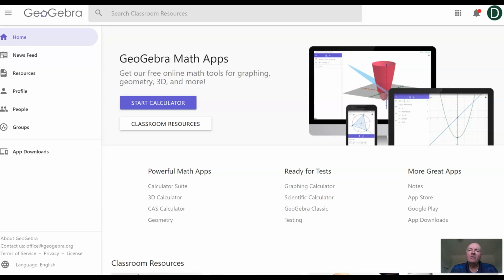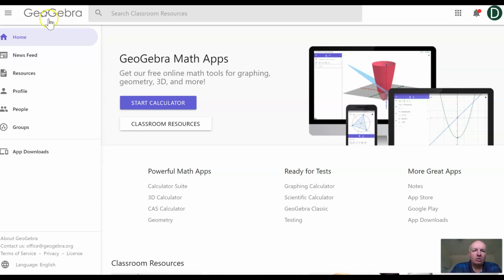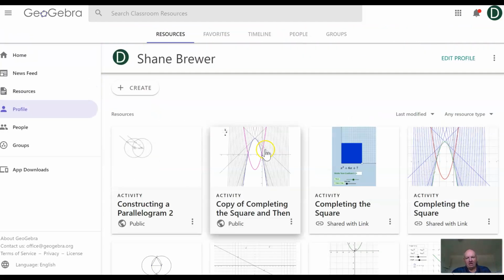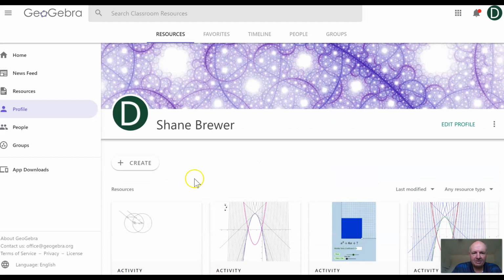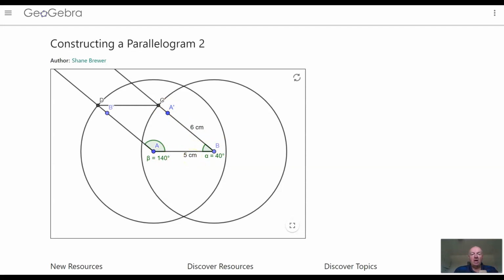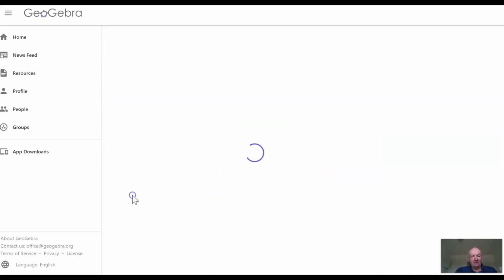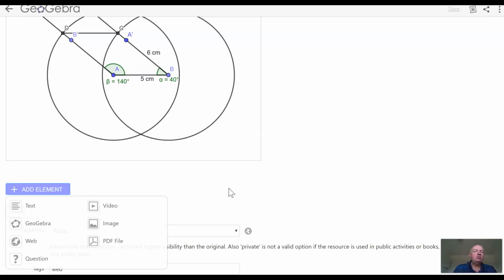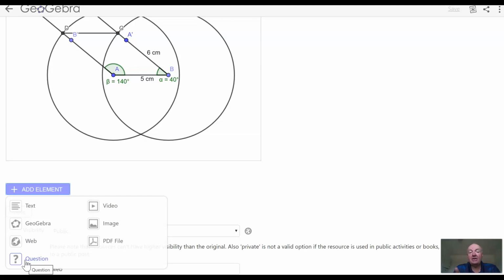First Geogebra Activity